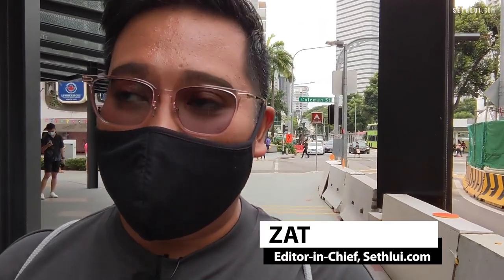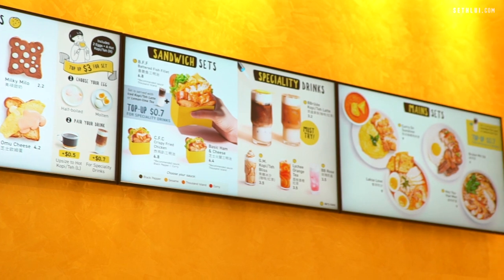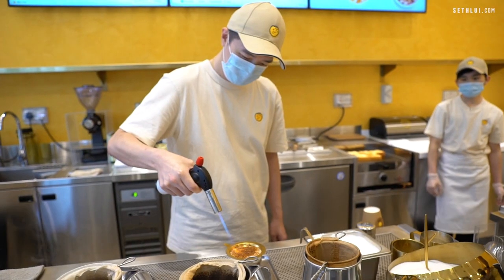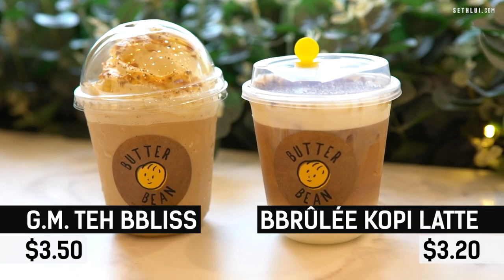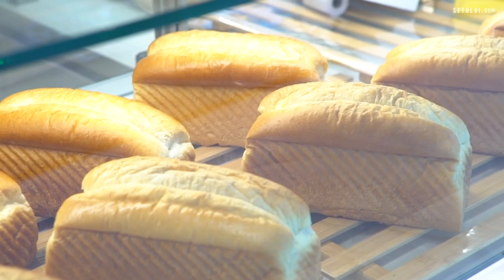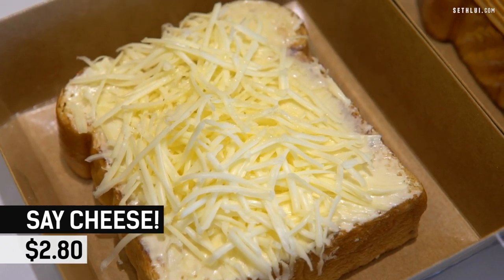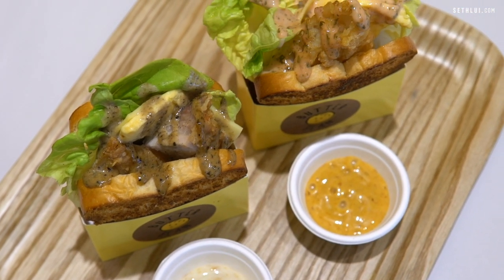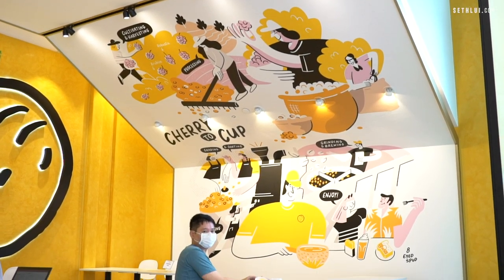Artisanal Toast by Breadtalk - Eating Out: Butter Bean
In this new vlog, our chief editor Zat brings us to a new concept cafe Butter Bean by Breadtalk. Unlike Toast Box, this cafe serves affordable artisan coffee and toast starting from $2.

One of the selling points that we love about Butter Bean is their wide variety of choices of the specialty drinks that they have! Some specialty drinks they have on their menu are GM Kopi, Teh Bbliss, BBrulee Kopi, Tea Latte, BB Rose, and lastly Lychee Rose Tea! We recommend you to try on their specialty drink where you can add on to their sandwich sets that priced at $6.40 and $6.80!

Address:
Funan Mall
107 North Bridge Road
Butter Bean #01-01
Singapore 179105

Shot by: Zat
Edited by: Solomon